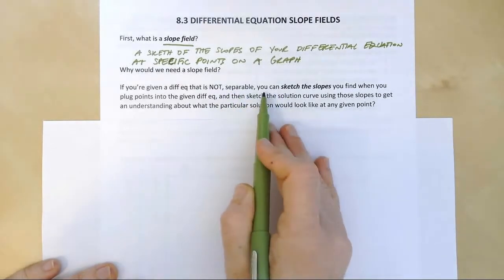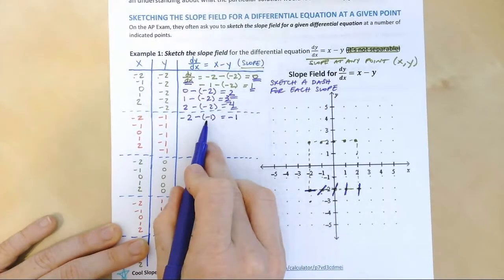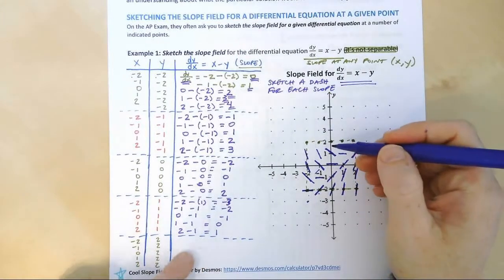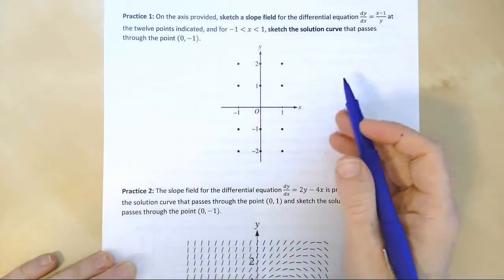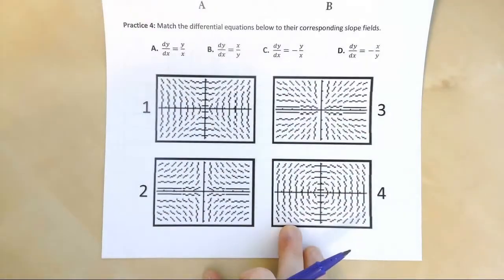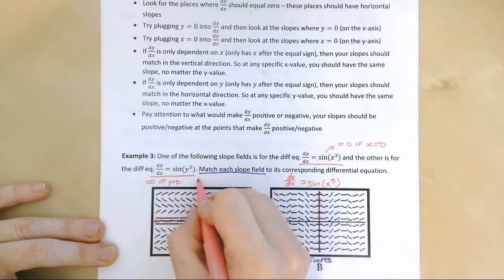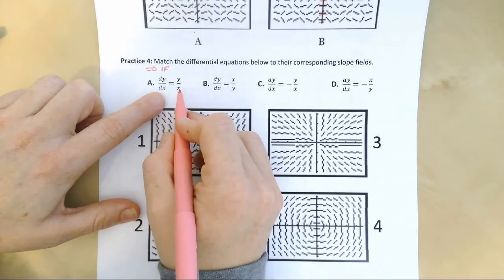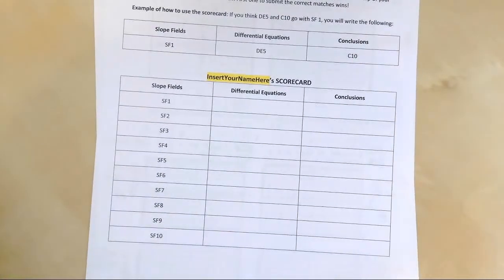8.3 Differential Equation Slope Fields